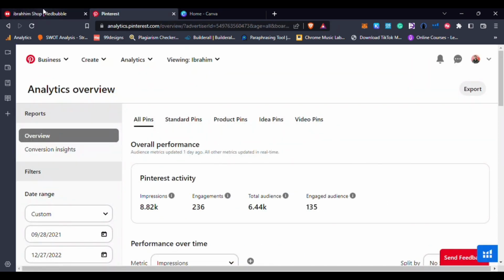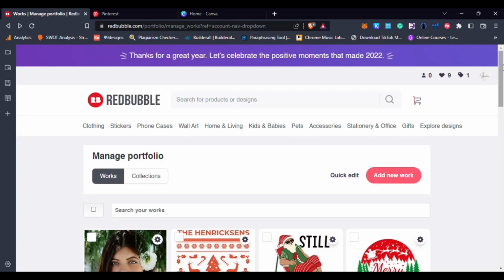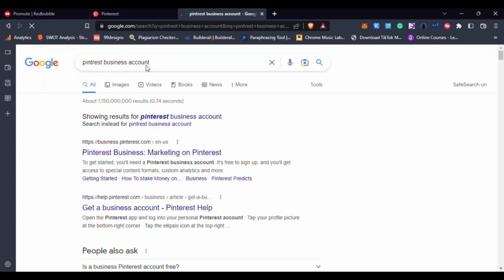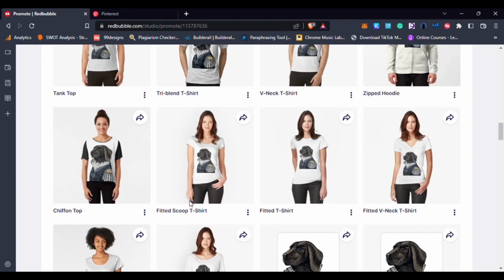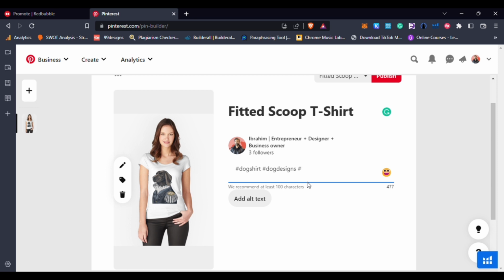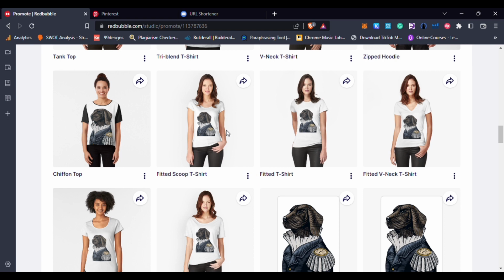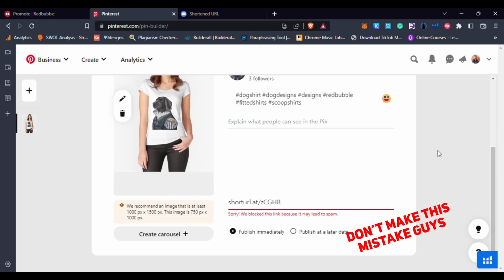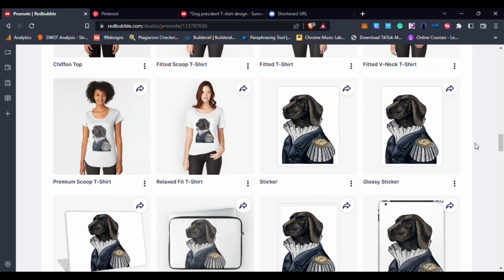How To Promote Redbubble Products On Pinterest | Get More Traffic For Free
In this video, we're going to show you how to promote Redbubble products on Pinterest for free. By following these simple steps, you'll be able to increase your traffic and build a following for your Redbubble products!

If you're looking for ways to promote your Redbubble products and get more traffic, then this video is for you! We're going to show you how to promote your products on Pinterest for free, and help you build a following that will love your handmade creations! With a few simple steps, you'll be on your way to success!